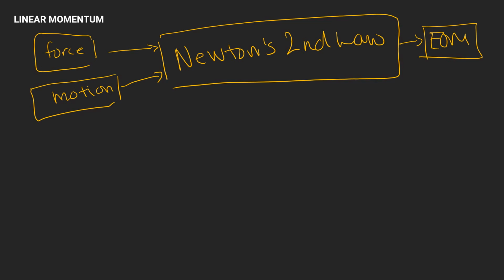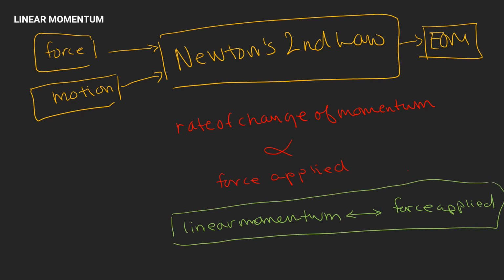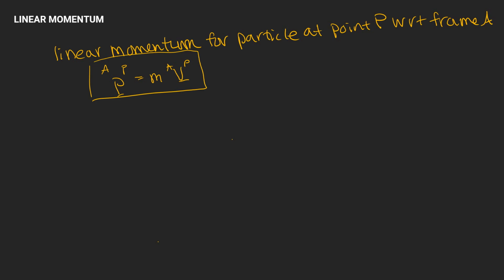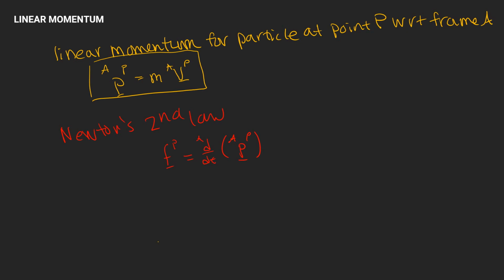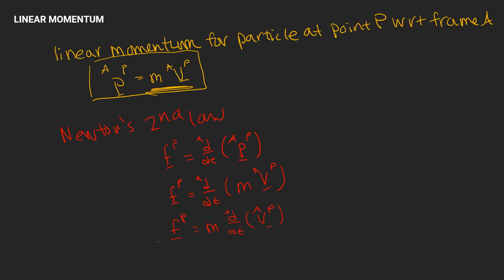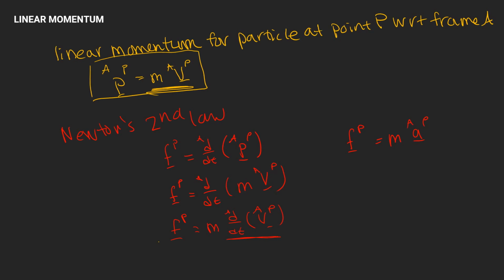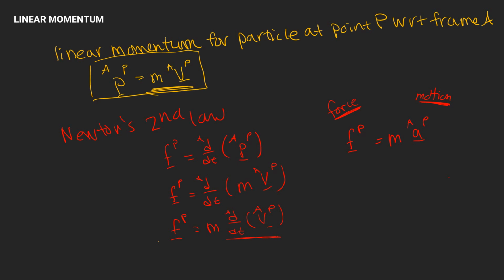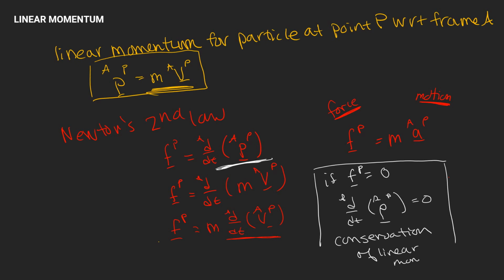Chapter 5: Video 1 - Linear Momentum